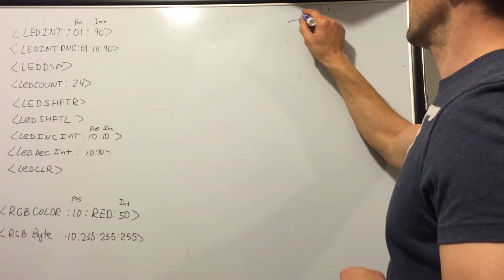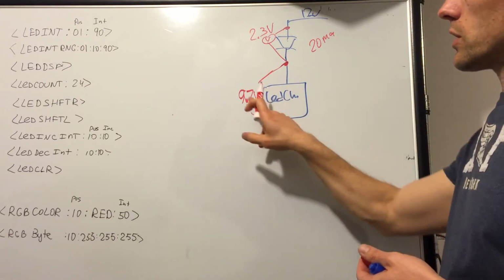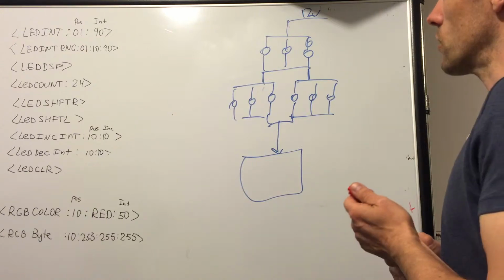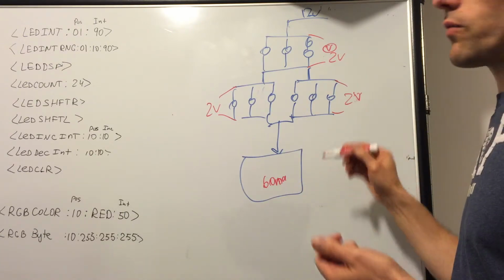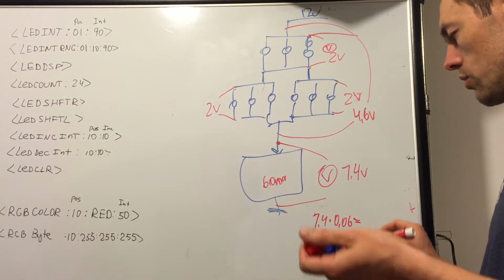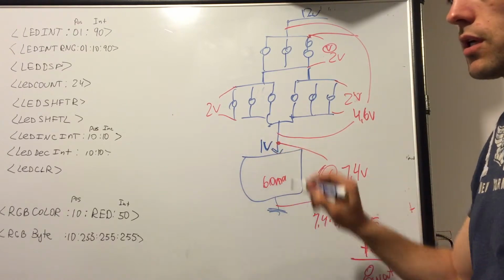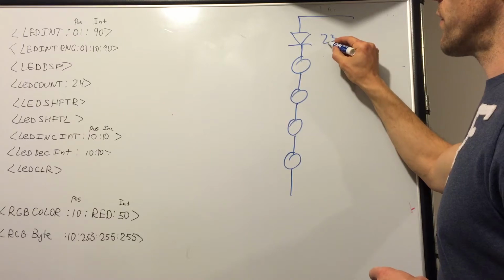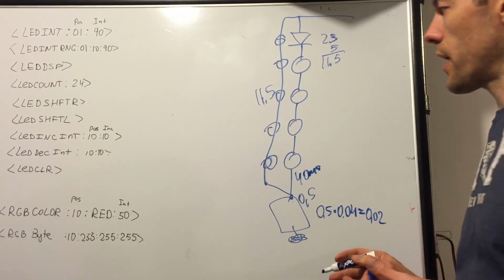Chaser issue today-- Heat dissipation